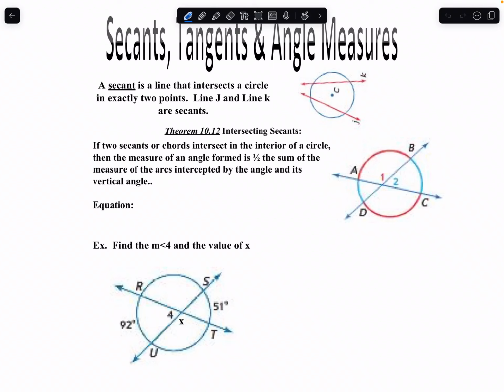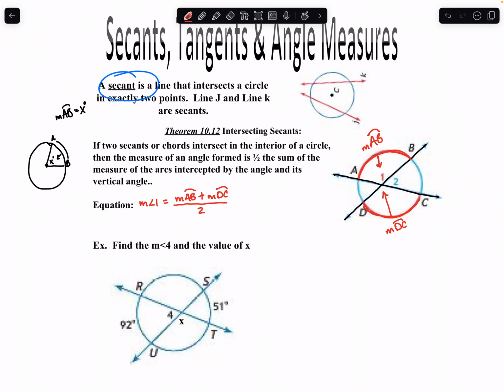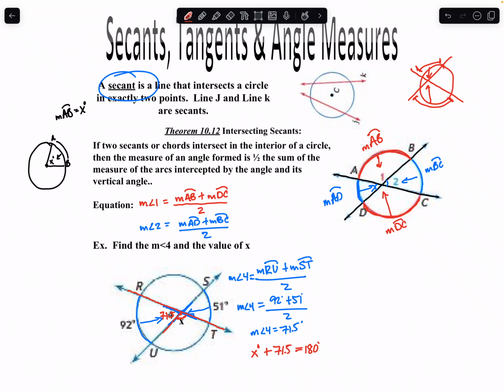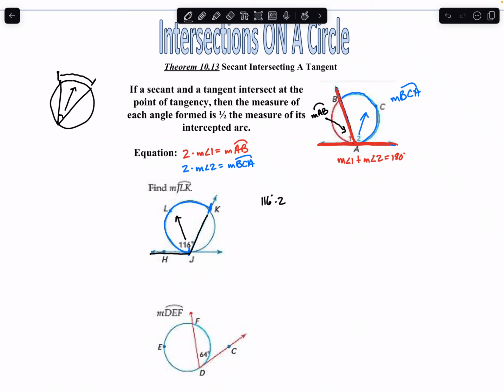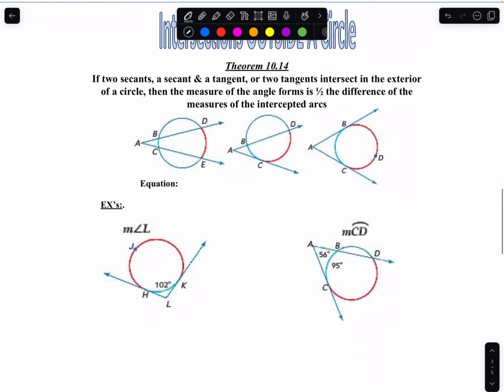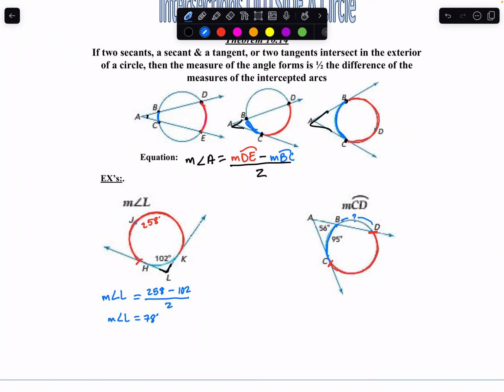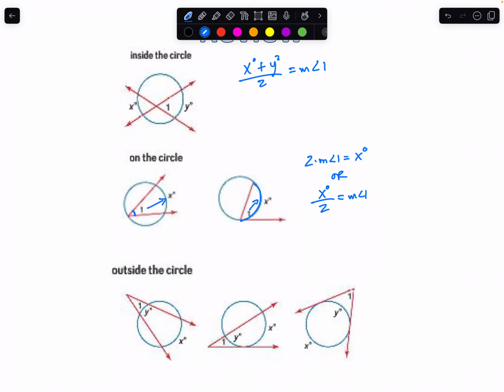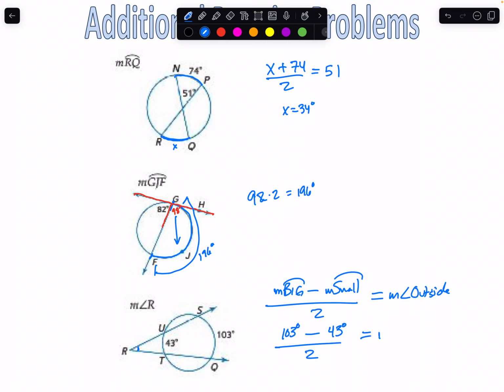10.6 Secants, Tangents, & Angle Measures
In this video we will talk about how to find different angle measures when two lines intersect on a circle.